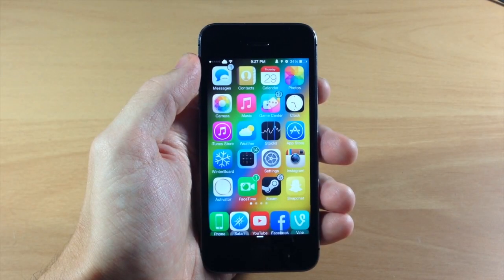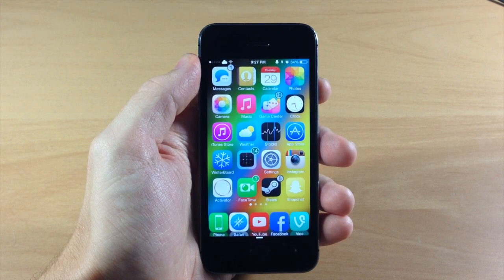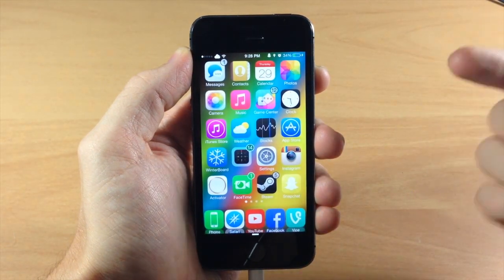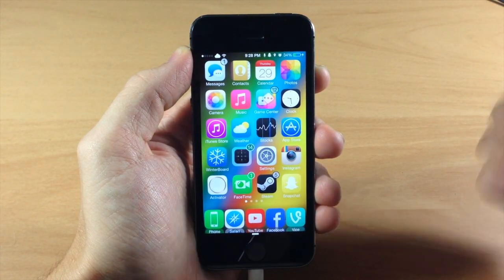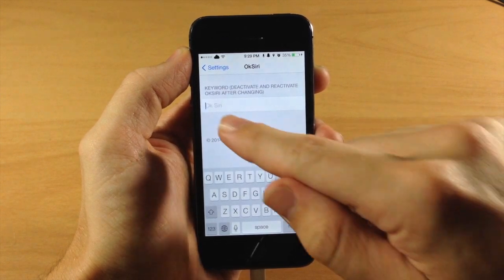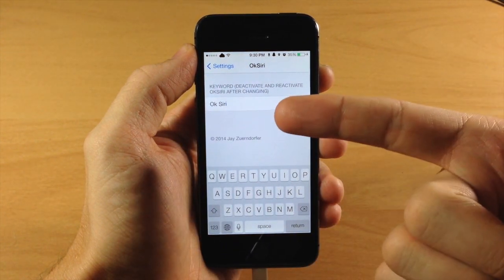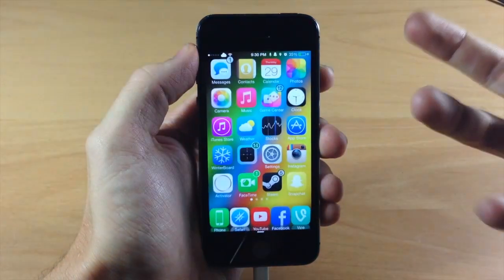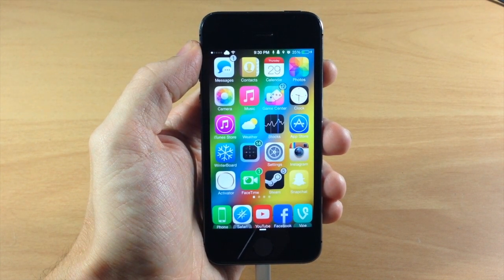iOS 7 Jailbreak Tweak: OkSiri - FREE